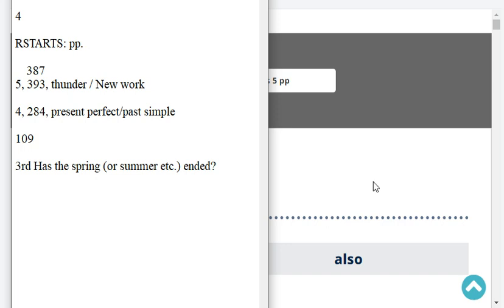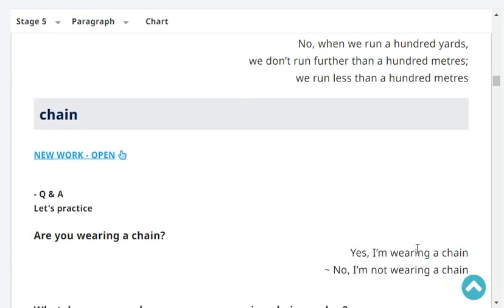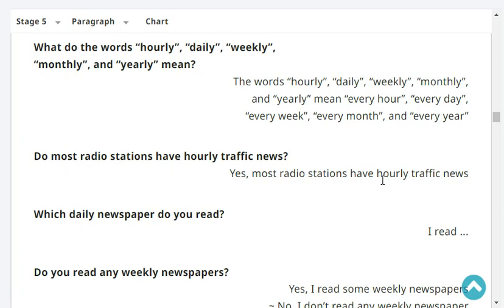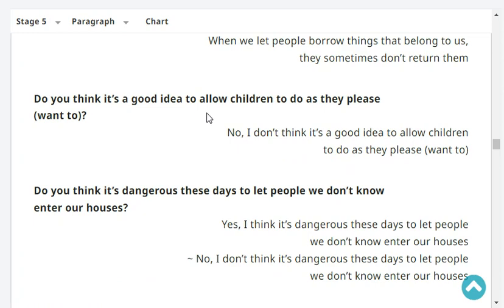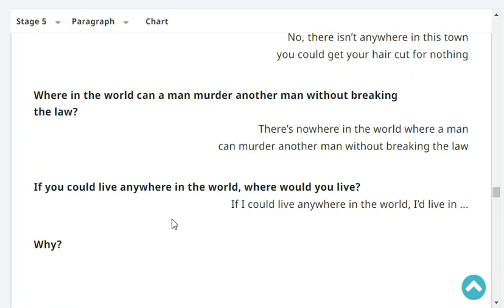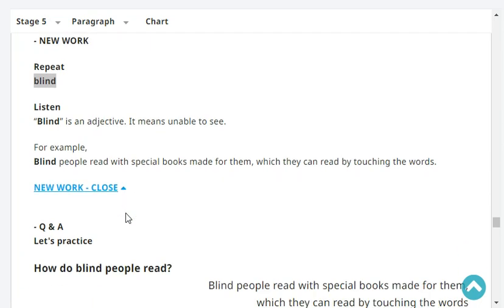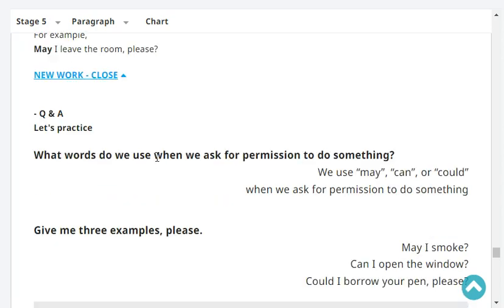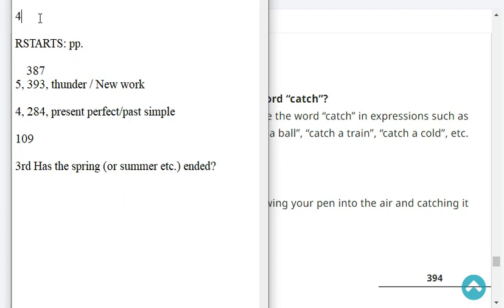Stage 5 Page 393